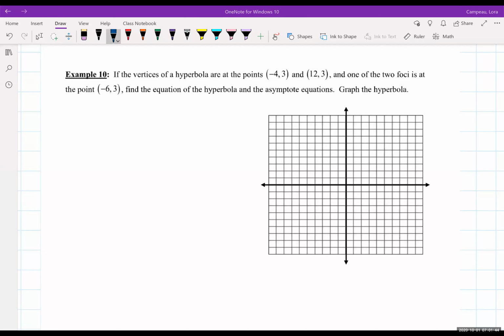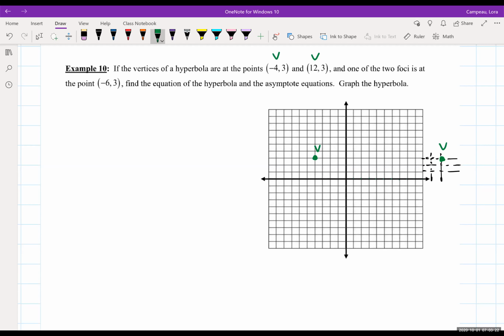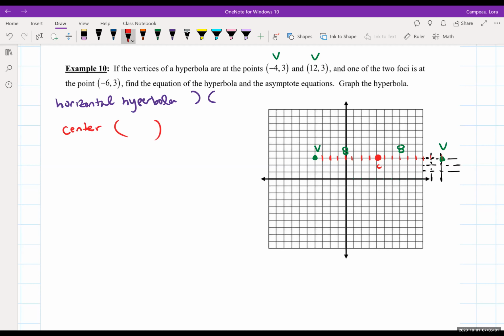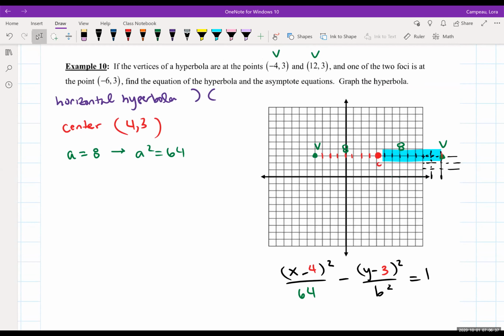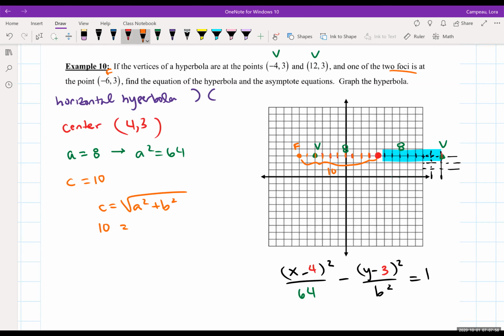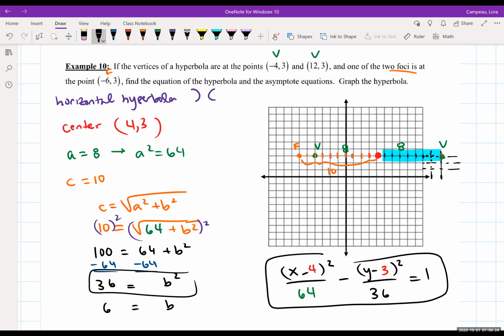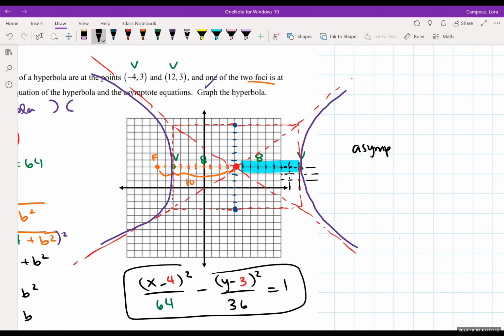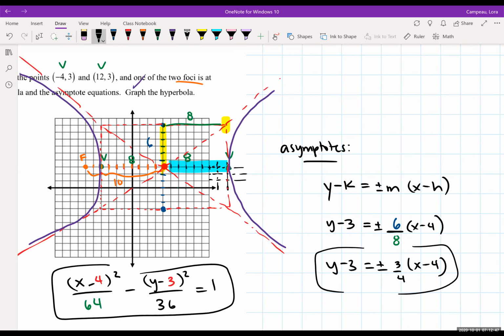6.3 Finding the Equation of a Hyperbola